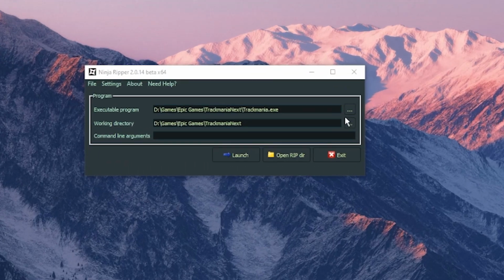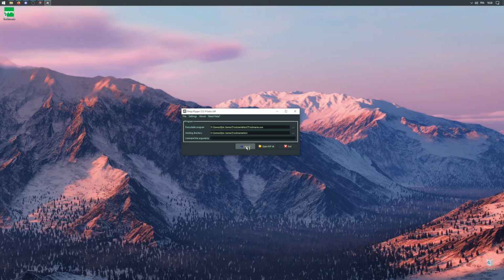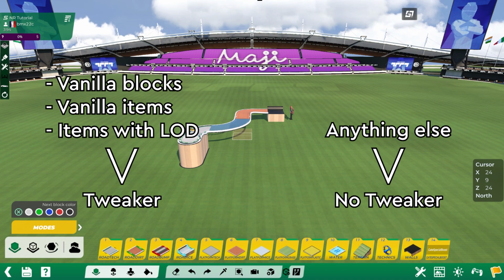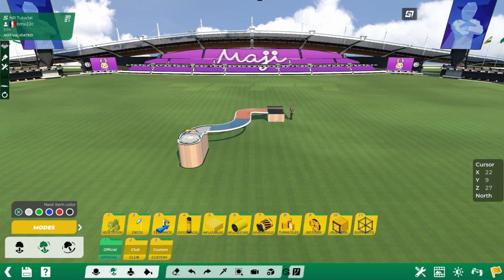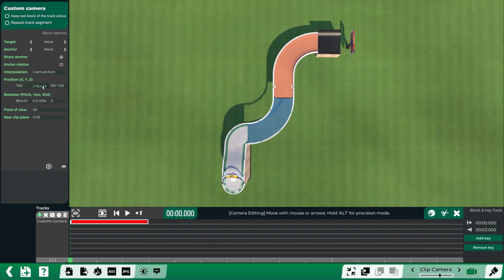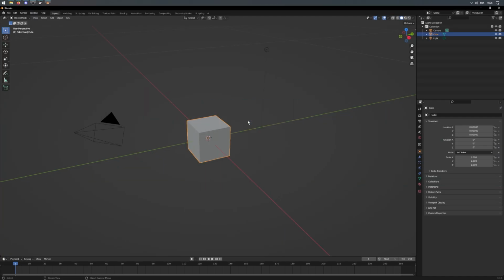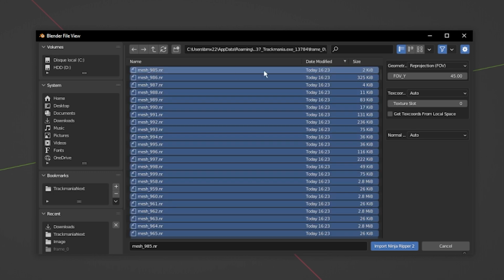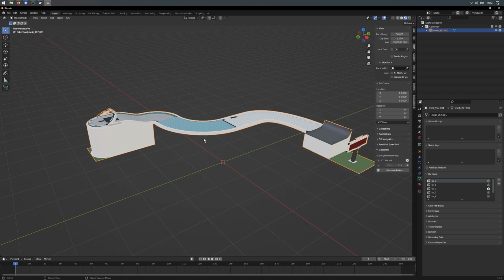How to transfer your Trackmania map into Blender | Trackmania Shorts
Quick tutorial on how to transfer your Trackmania map into Blender using Ninja Ripper.

Additional info:
When ripping, the screen might not turn black. Trackmania might just hang. Just press Insert again when you feel like it.
Pressing Insert too quickly will not rip everything, and waiting too long before pressing Insert will result in duplicated meshes.